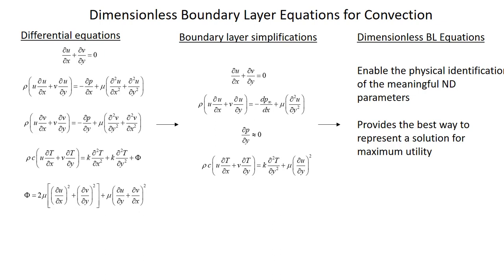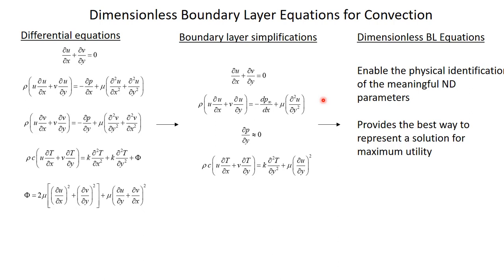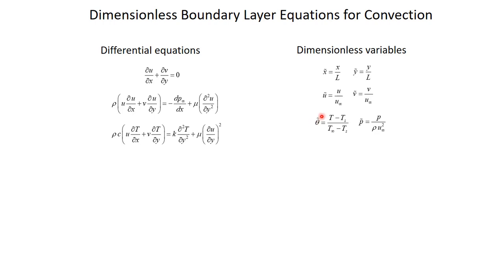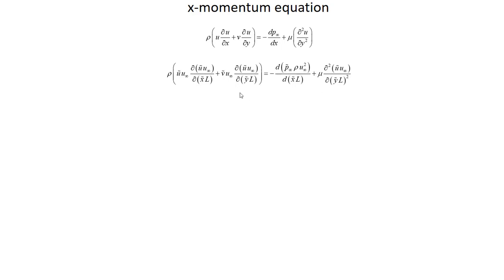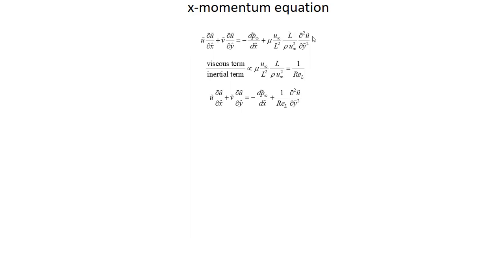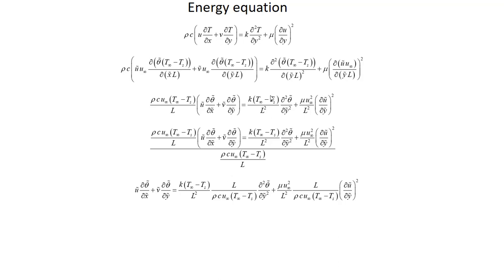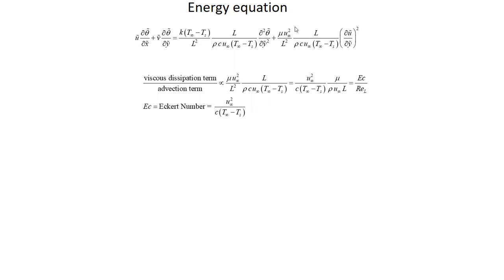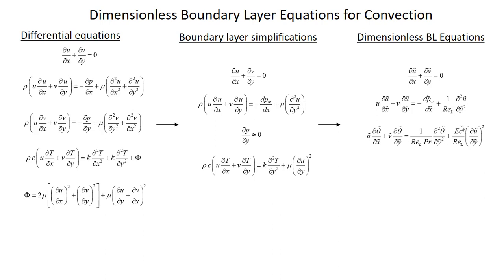The dimensionless boundary layer equations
ME 564 lecture on making the boundary layer equations dimensionless